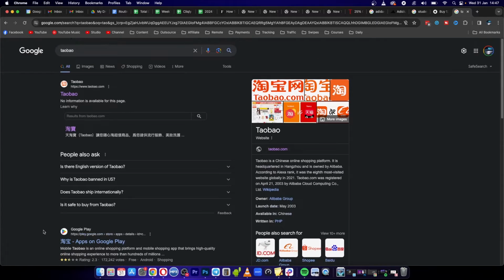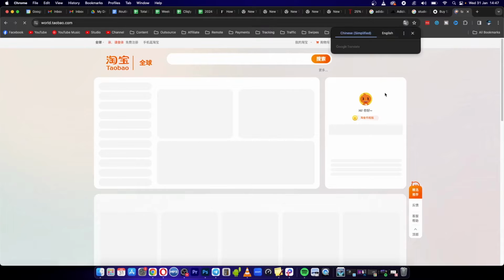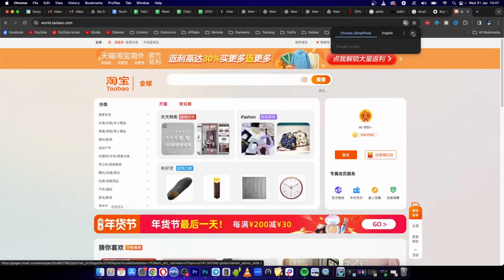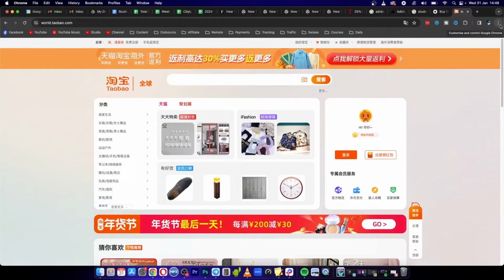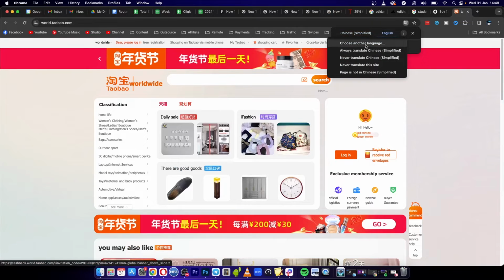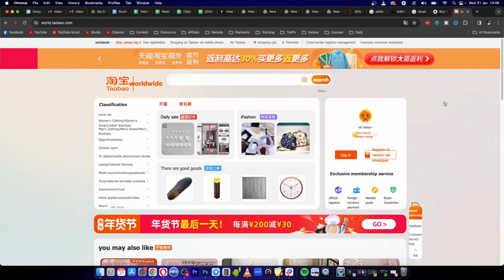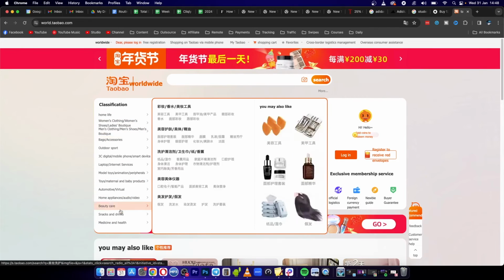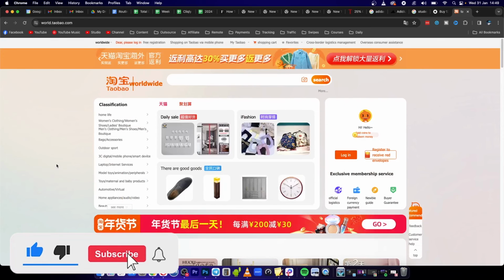How To Change Taobao To English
Learn How To Change Taobao To English